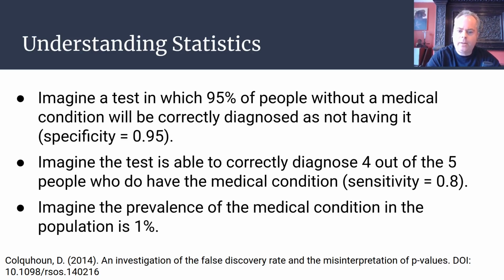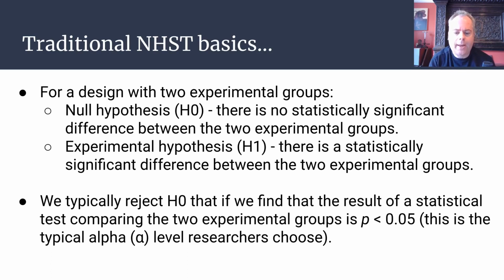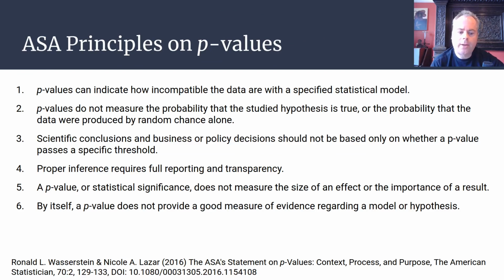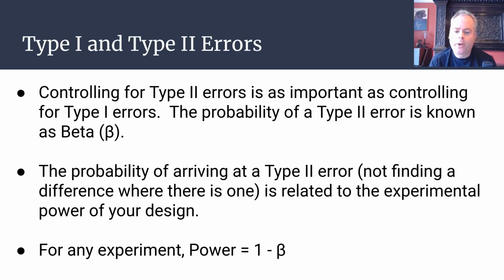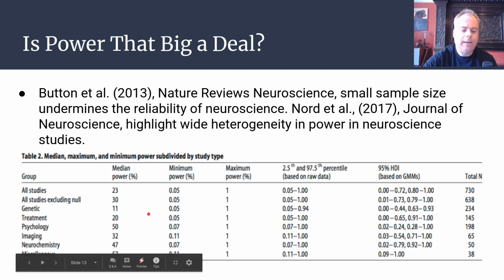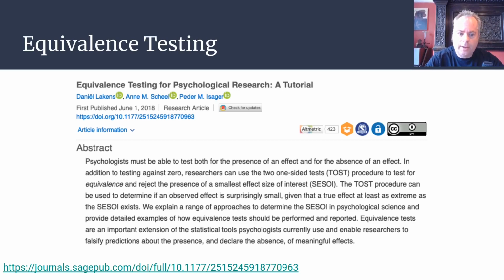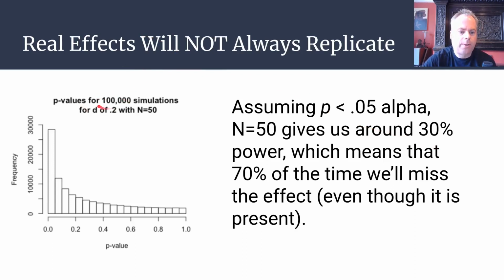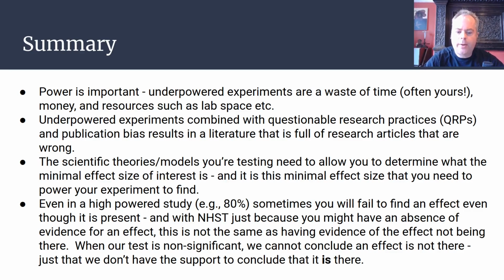13 experimental power